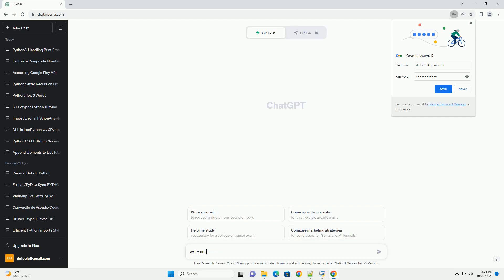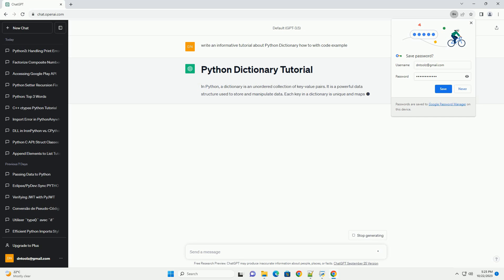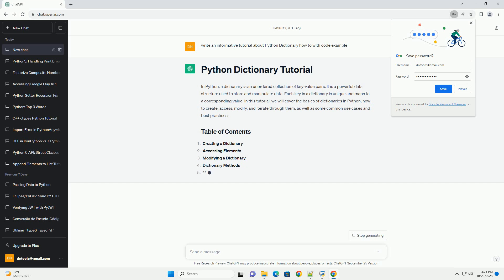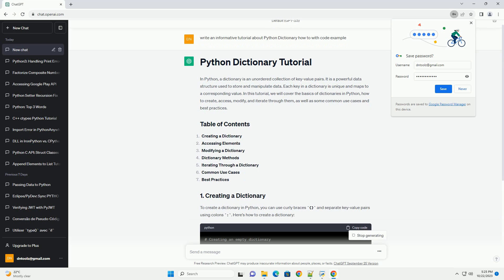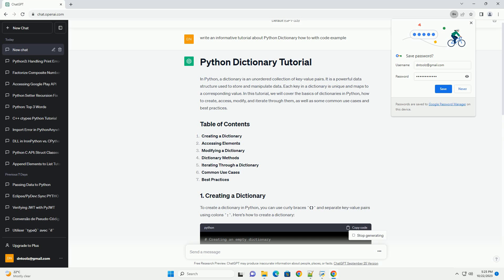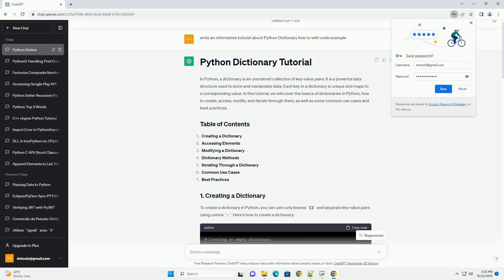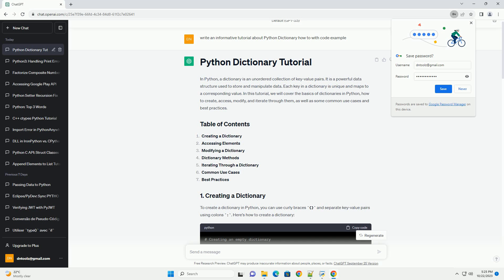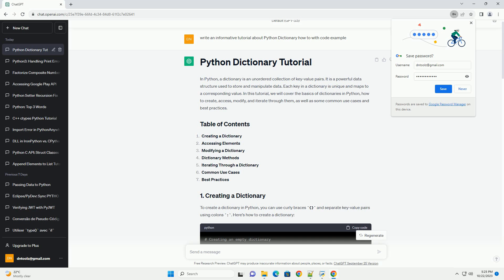Python Dictionary how to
In Python, a dictionary is an unordered collection of key-value pairs. It is a powerful data structure used to store and manipulate data. Each key in a dictionary is unique and maps to a corresponding value. In this tutorial, we will cover the basics of dictionaries in Python, how to create, access, modify, and iterate through them, as well as some common use cases and best practices.
To create a dictionary in Python, you can use curly braces {} and separate key-value pairs using colons :. Here's how to create a dictionary:
You can access the values in a dictionary by referring to their keys. If the key exists, you can access the corresponding value. If the key does not exist, it will raise a KeyError. Here's how to access elements in a dictionary:
Dictionaries in Python are mutable, which means you can modify their values, add new key-value pairs, or remove existing ones. Here's how you can modify a dictionary:
Python provides several built-in methods to work with dictionaries. Here are some commonly used methods:
You can loop through a dictionary using a for loop to access its keys, values, or both. Here's how to iterate through a dictionary:
Dictionaries are commonly used for various purposes, including:
That's a basic overview of Python dictionaries. They are versatile data structures with a wide range of applications in Python programming.
ChatGPT